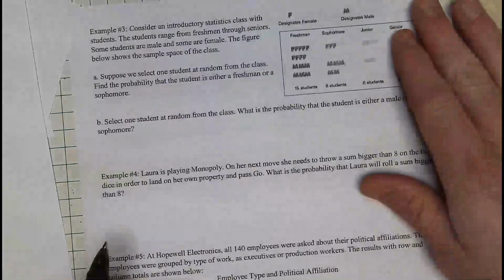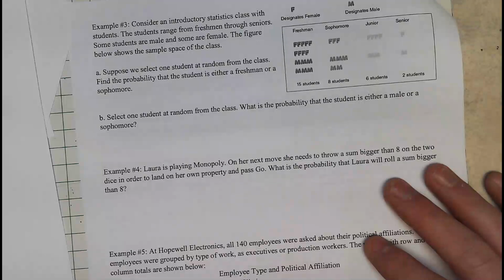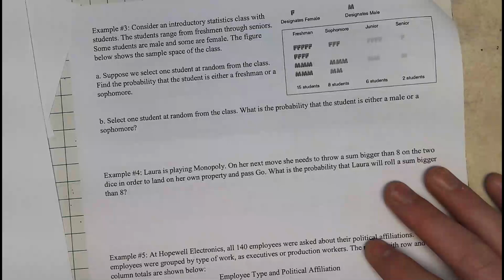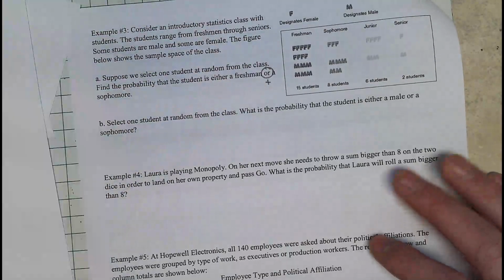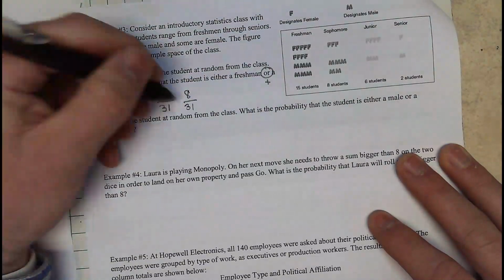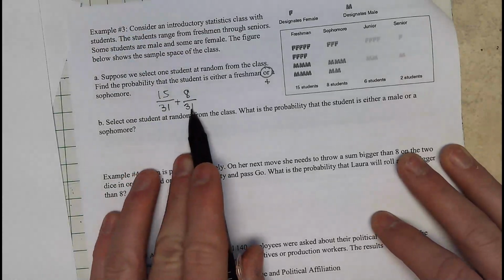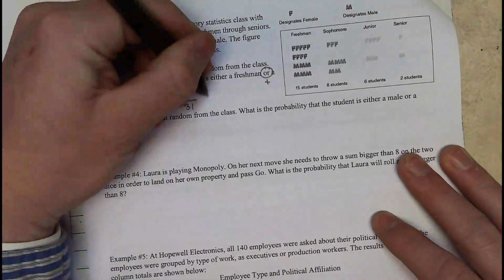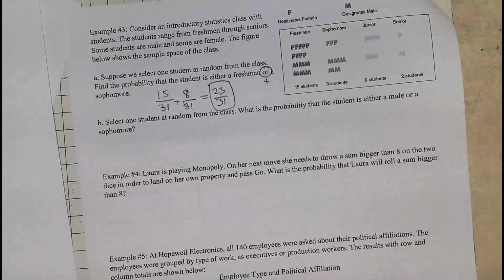Lesson 4.2 Notes Example #3